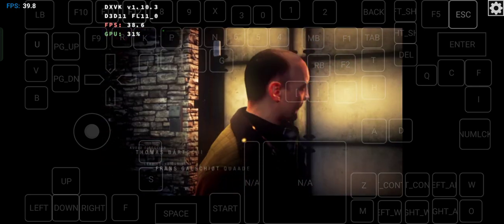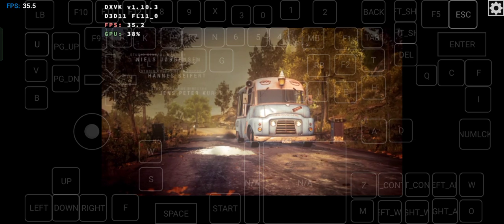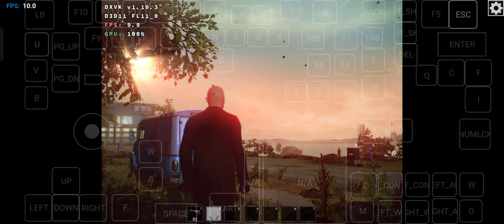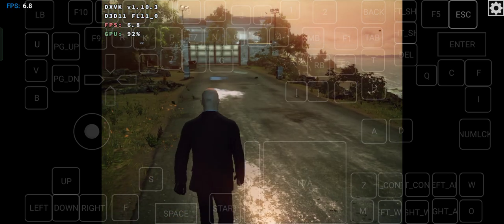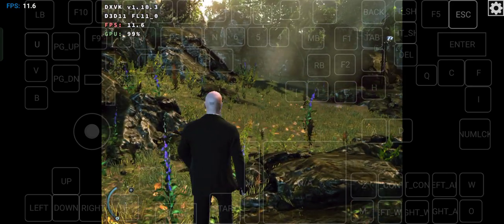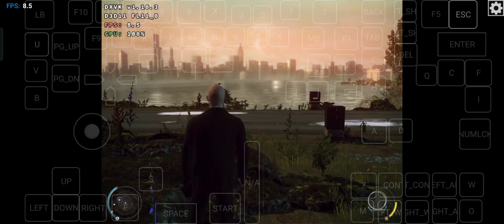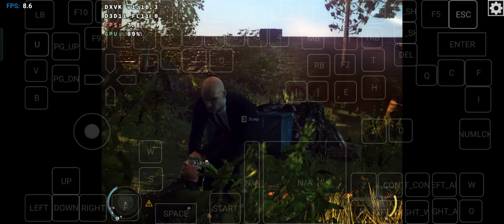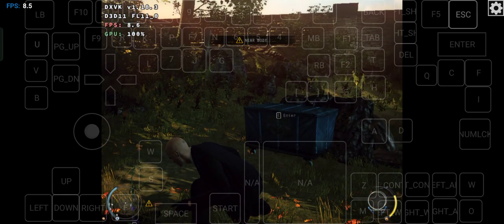Winlator 10.0 (Hotfix) | Hitman Absolution Game | Snapdragon 680 | 8gb ram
Winlator 10.0 (Hotfix)

Box86 & 64 Preset ;

Wine Always Default

9.3 Custom

Mesa Driver 25.0.0

DXVK :- dxvk-1.10.3

glencarl Preset

Windows 7

All Cores

800x600

Controller ;

Ds4 Wireless

More Stable Without Screen Recorder

( Offline )

Device ;

Specs ;

Snapdragon 680 Adreno 610

8gb Ram / 128gb Rom

Big Credit ;

mobox_patched_2.0 ( @jaycore )

Winlator Orig

Winlator Mods

( Coffincolors Cmod )

( Afei Mods )

Winlator Glibc

Winlator Translated Mods

Box64 Creator ;

Other Android Emulator User ;

Follow & Support Him!